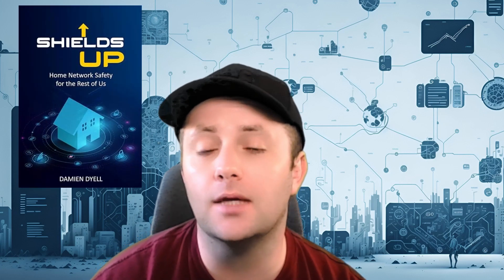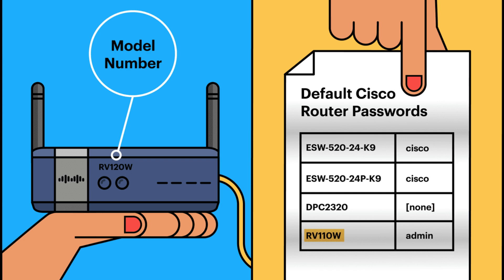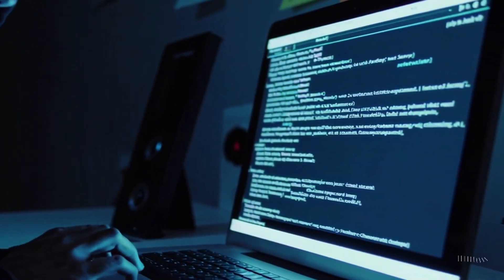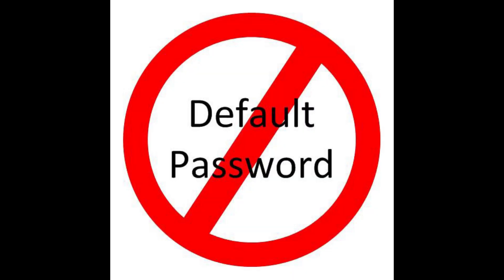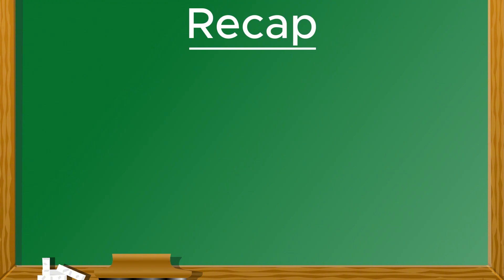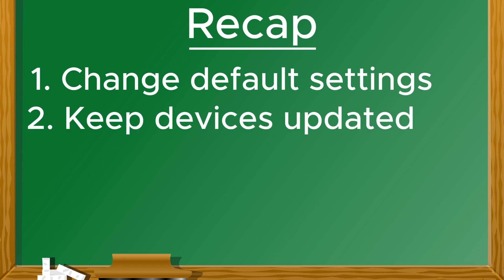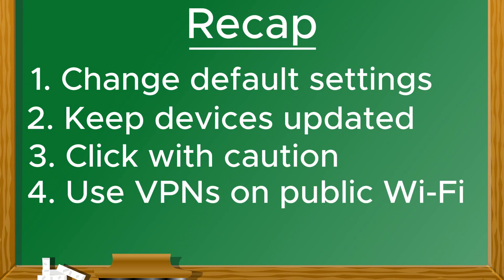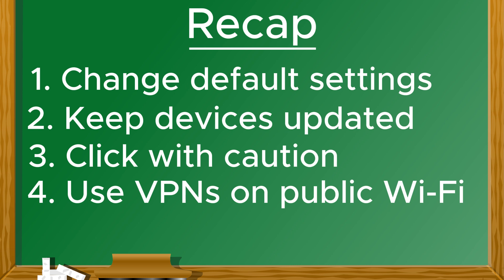Home Network Security DISASTERS You Won't Believe Happened!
Learn from real-world security incidents! In this episode of 'Shields Up,' we explore key lessons from actual breaches and how small actions can make a big difference in securing your home network. Discover practical takeaways to strengthen your digital defenses.